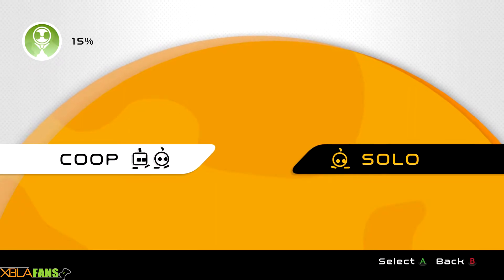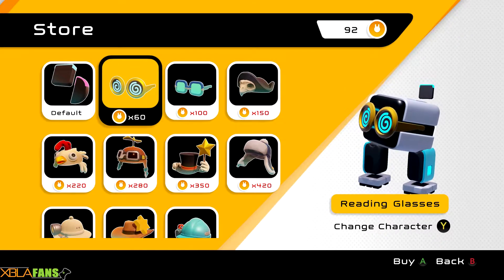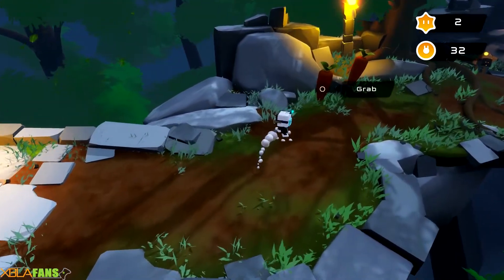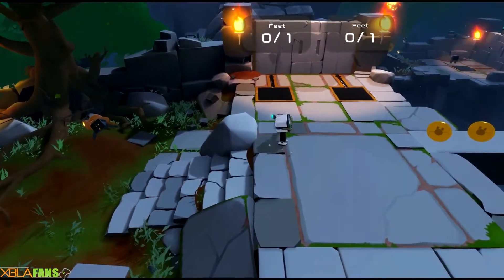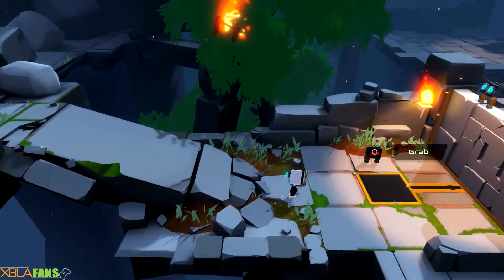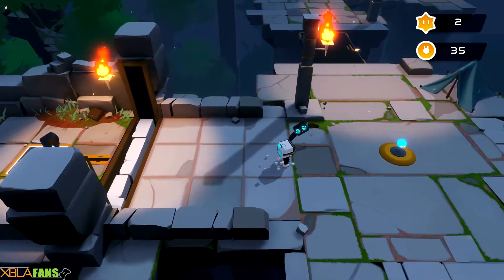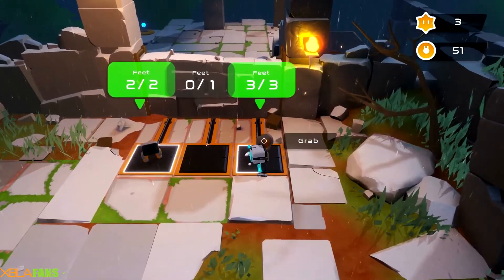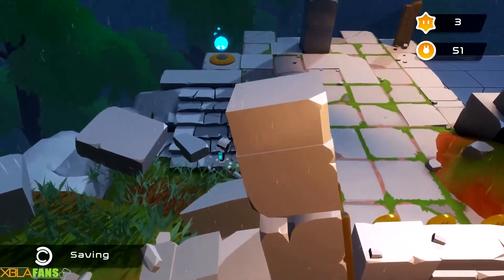Biped Xbox One Quick Taste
These robots are so cute! And they even emotes! Join Zero as he wiggles his sticks and steps his way through Biped!